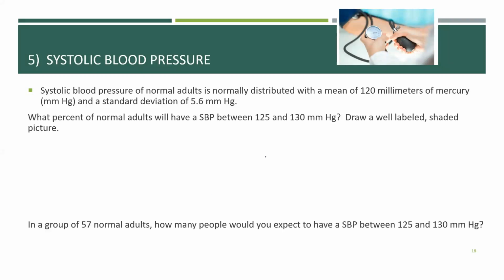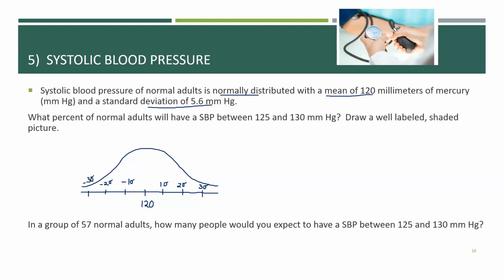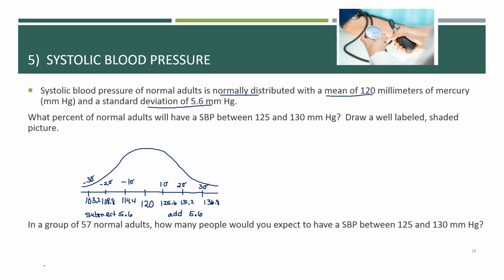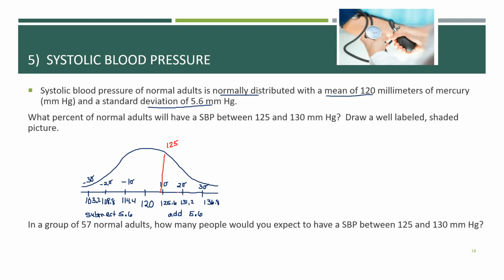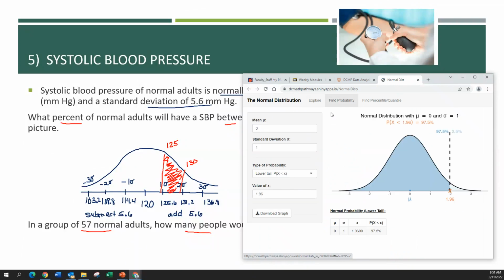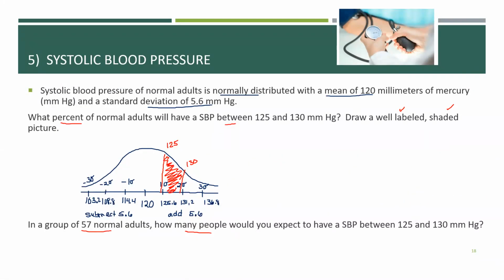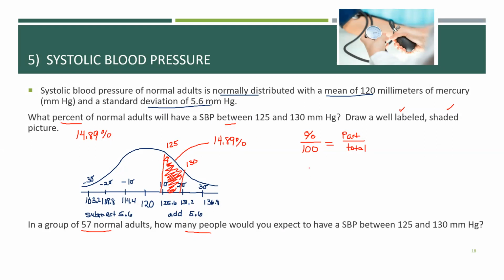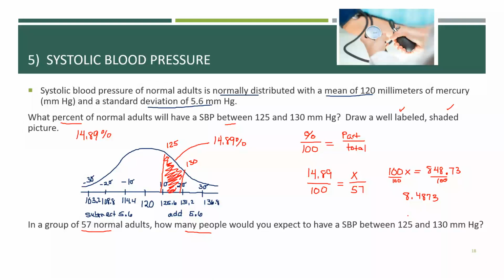Normal Curve and Blood Pressure